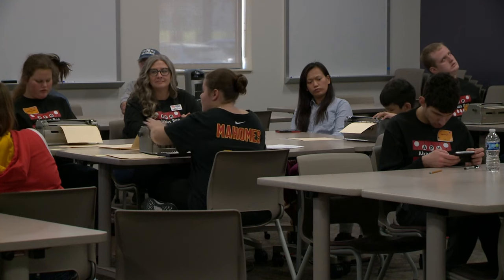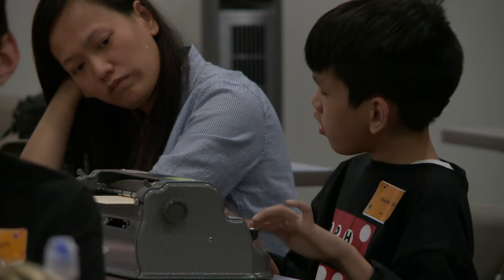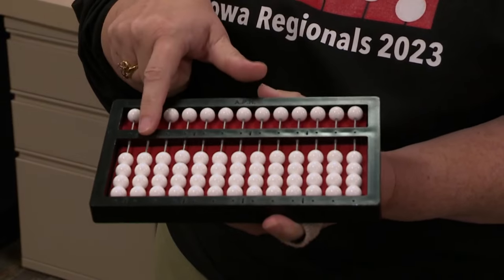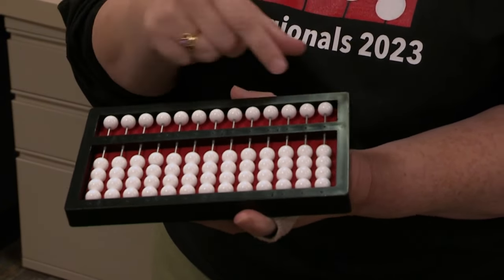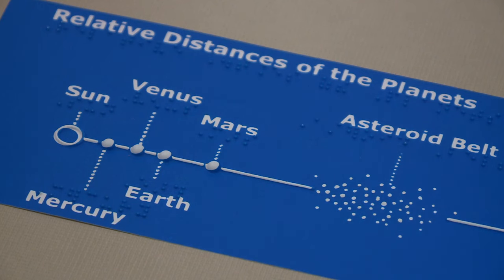Abacus Bee puts kids' math skills to the test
The competition, hosted by Educational Services for the Blind & Visually Impaired, allowed kids to show off their math skills using an abacus.